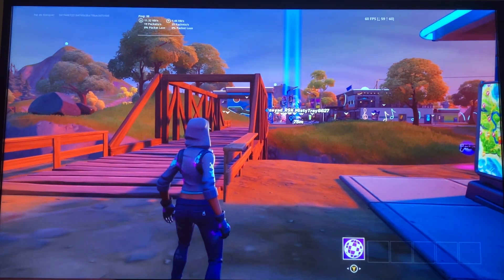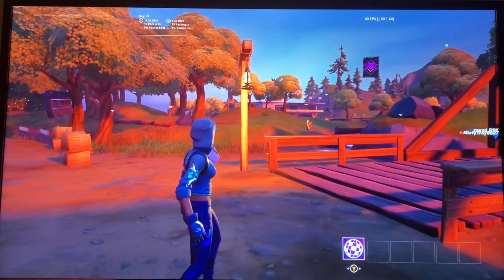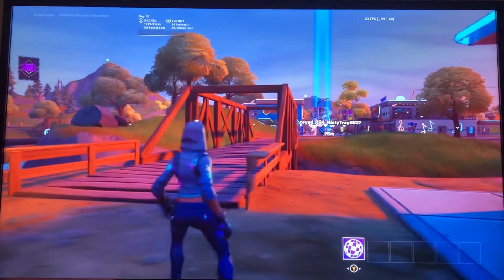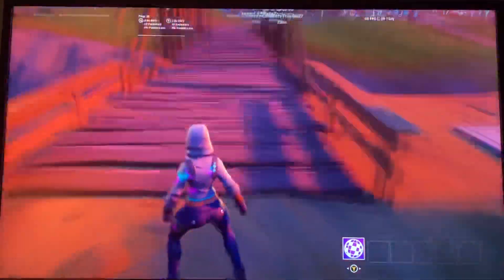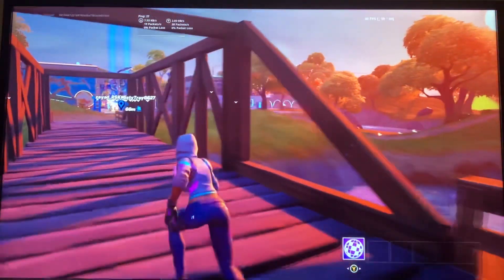Xp Glitch in Party ￼Royale